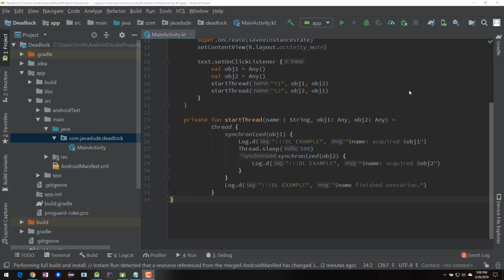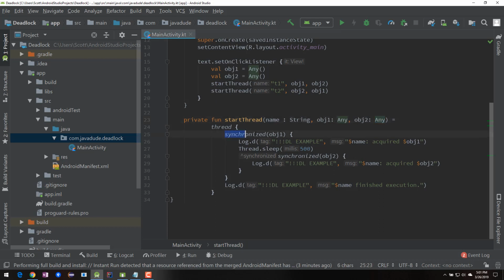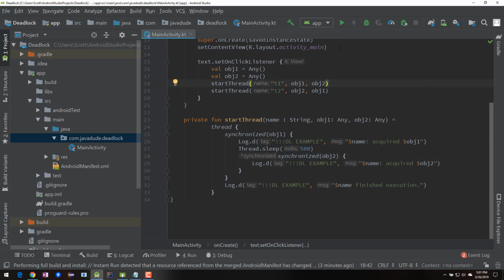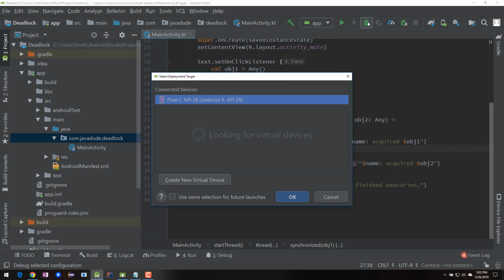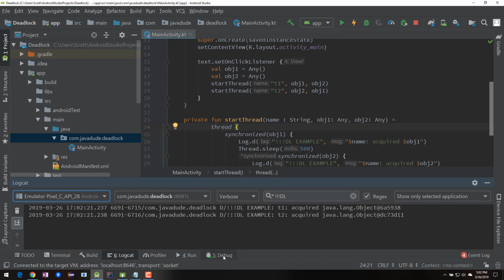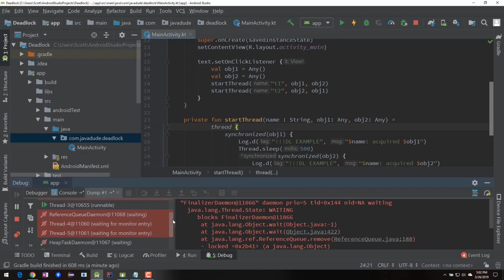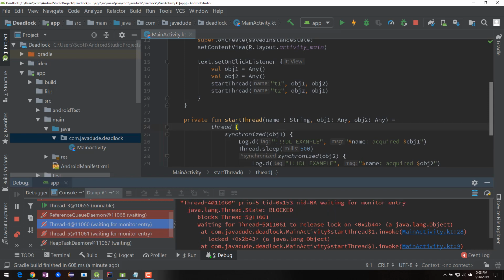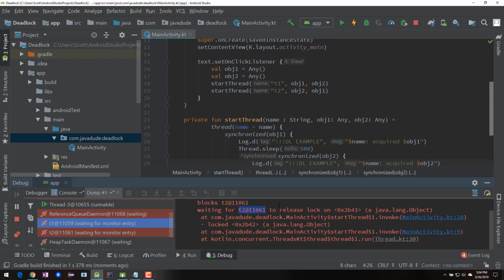Finding a deadlock in Android Studio